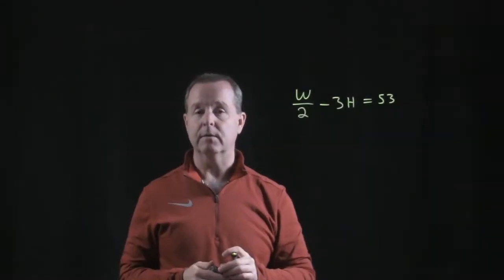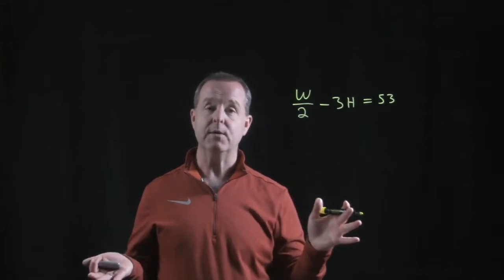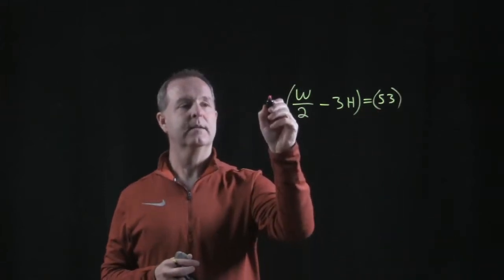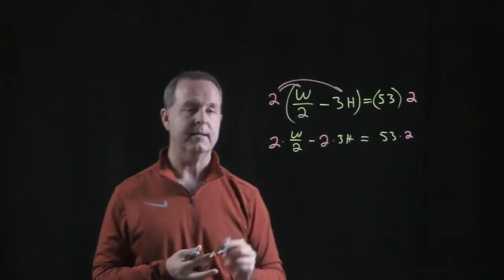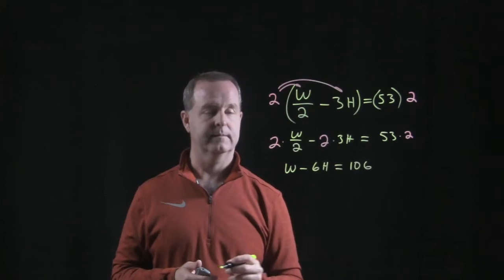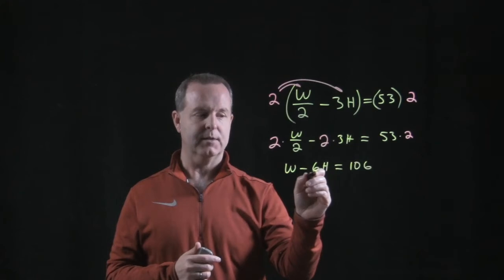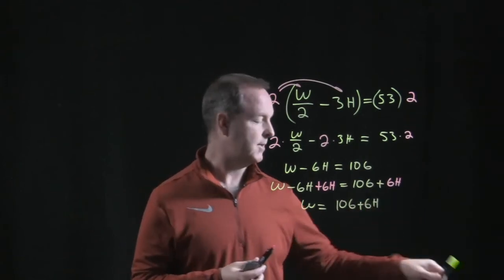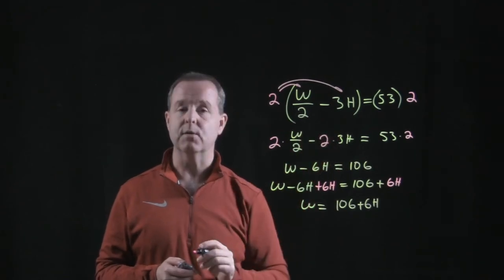Solving a Formula Containing a Fraction for a Variable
2.4.4 Formulas and Percents
Solving Equations and Inequalities in One Variable